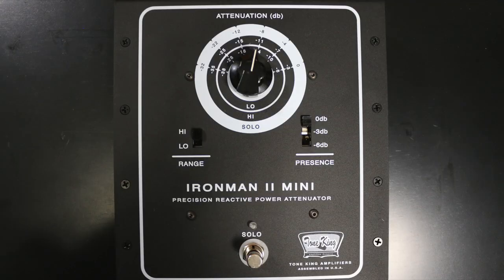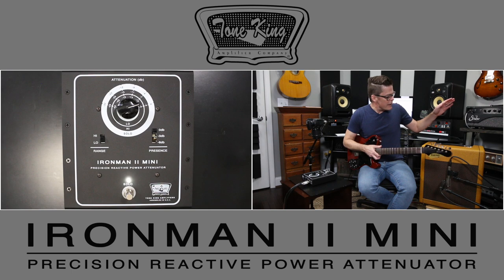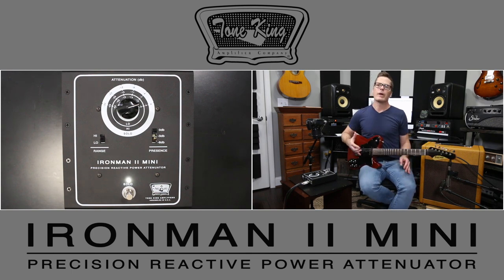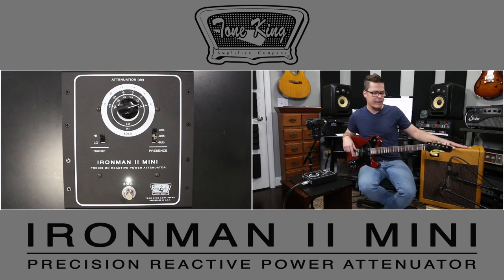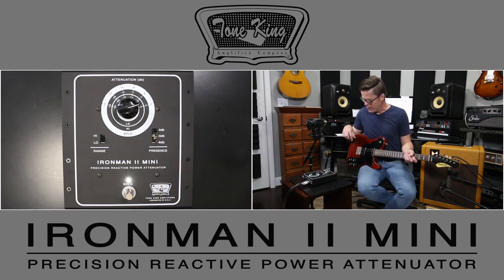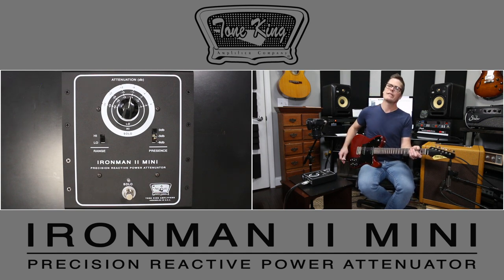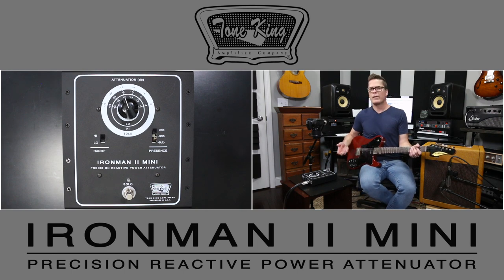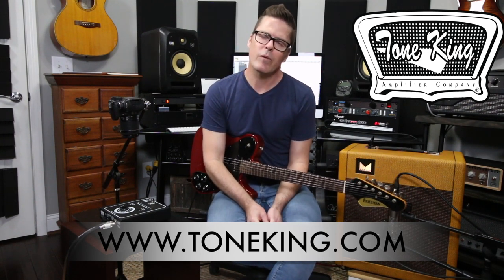Tone King Ironman II Mini Attenuator Demo Video by Shawn Tubbs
This video is a rundown of the Tone King Ironman Mini II Precision Reactive Power Attenuator. Sounds start at 6:15